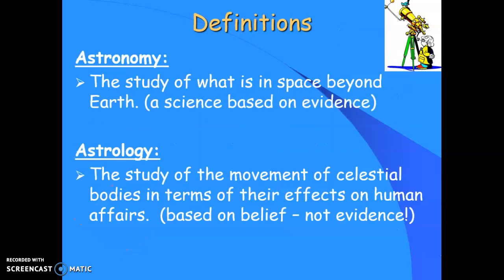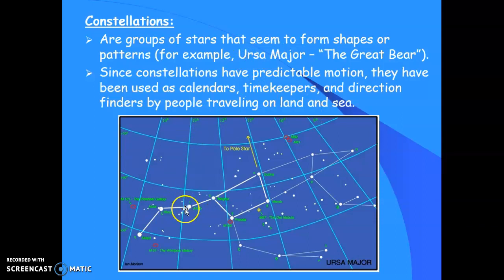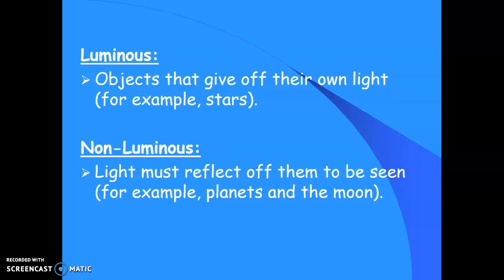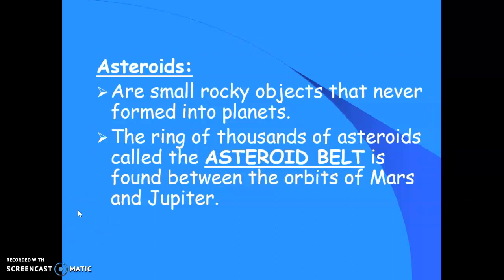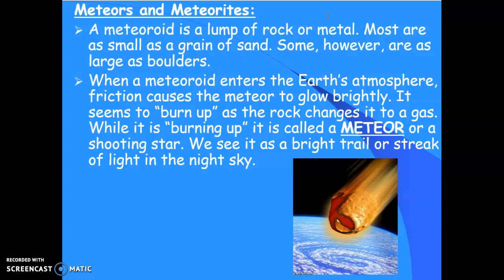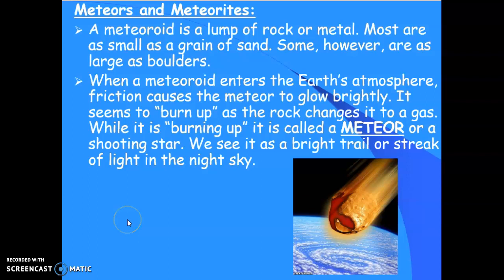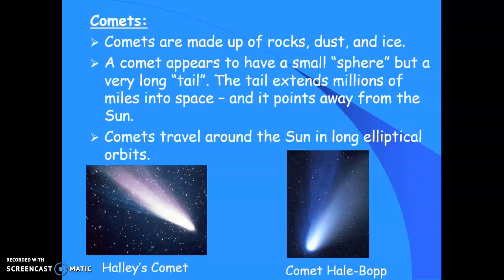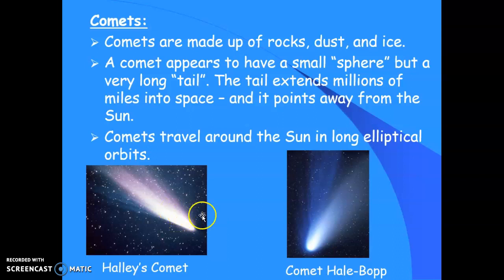Space Intro Lesson Part 1